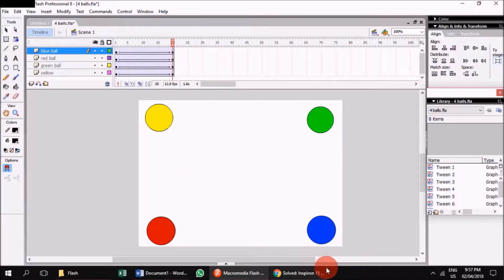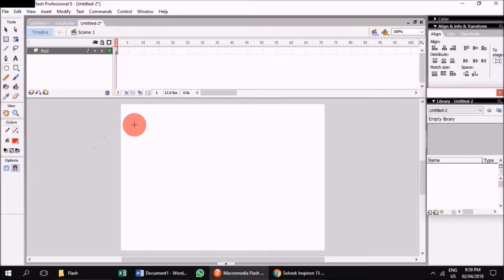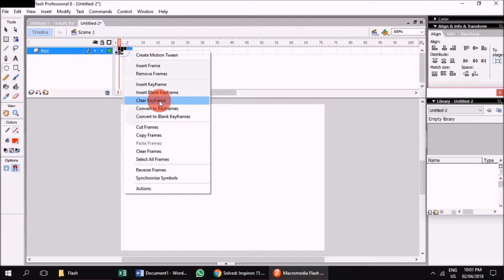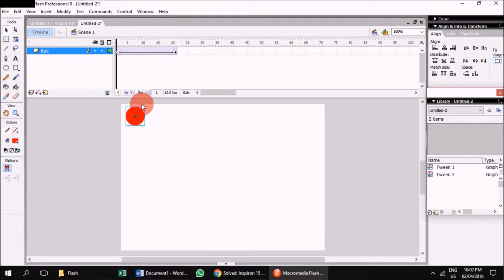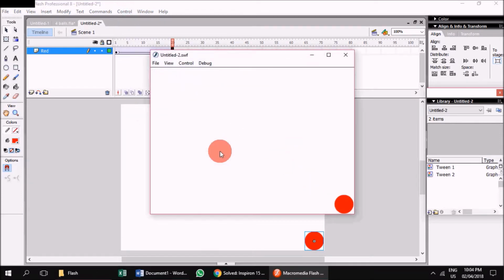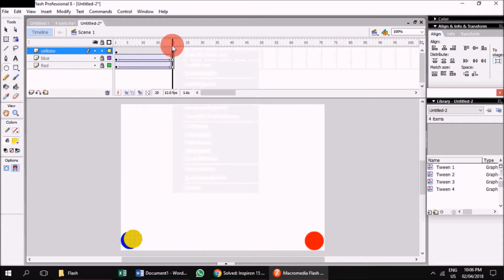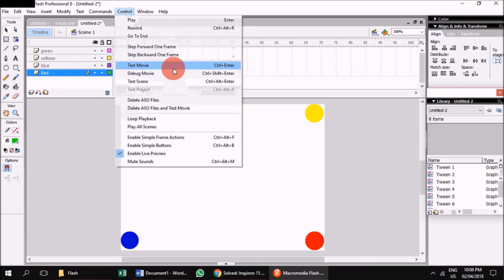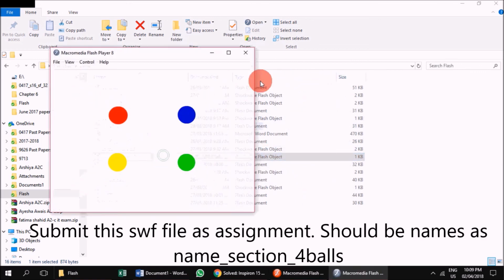flash 4 balls animations